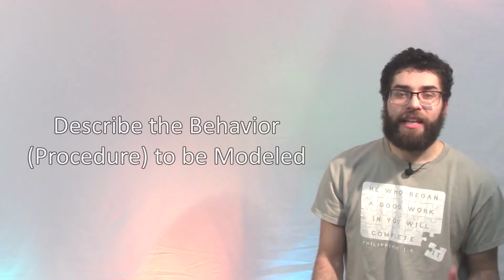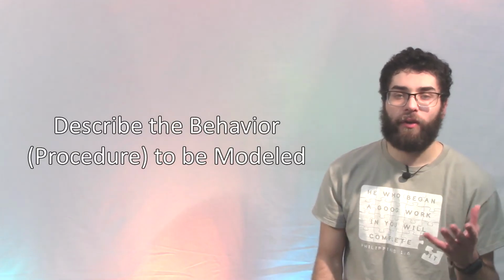Interactive Modeling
What is Interactive Modeling and how do we use tit when working with children? Click the link below for the complete training.